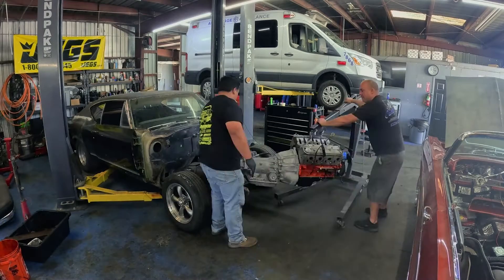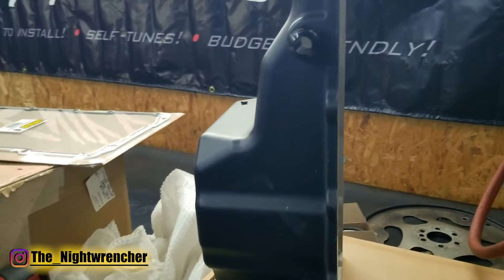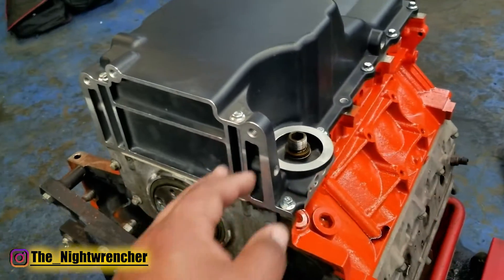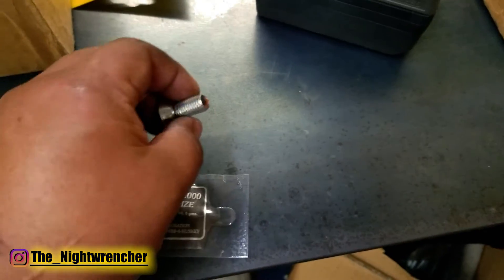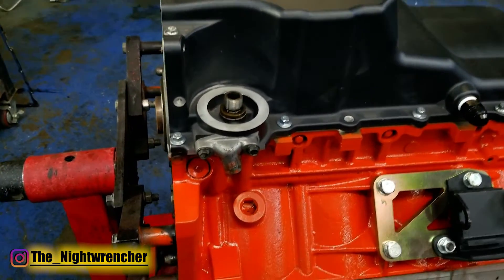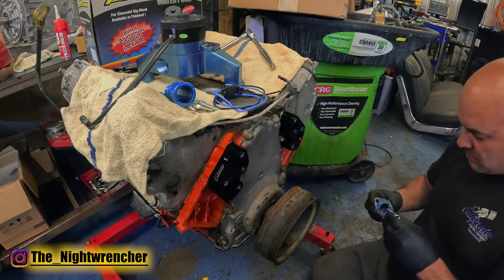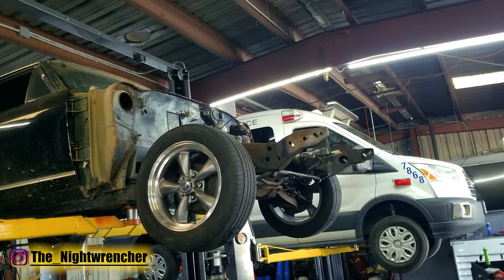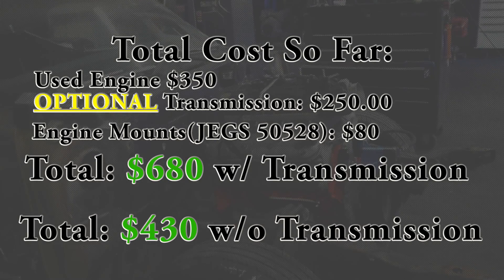Complete Guide To LS Swap Your Chevy | How To LS Swap A Chevelle Part 1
This is the first video of a several part video series showing you guys how to LS Swap pretty much any vehicle but focusing mainly on Chevys because the swap is a basic bolt on deal when it comes to GM cars. In a future video series we will be showing you how to LS swap other types of cars but for the time being we will be working on the 1968 Chevelle and the 5.3l 4L60e LS swap conversion. Sit back, relax and enjoy the show.

Here is the parts list that we have used so far. As we advance in this video series we will keep adding to this list:

Enjoy the chapters for easier viewing:

0:00 - Intro
00:46 - Pulling The Junkyard Engine
01:30 - Going Through The Junkyard Engine
02:23 - Oil Pan
04:58 - Oil Pan Gasket
06:28 - Turbo Drains
07:10 - Engine Mounts
11:20 - Oil Cooler Bypass Block-Off
12:18 - Transmission 4L60E
13:30 - LS Electric Water Pump
14:10 - Bolting The Transmission And Engine Together
14:37 - Clearance Issues
15:27 - Transmission Mount
16:59 - How Well It Fits In The Chevelle
17:41 - 4L60E Vs 4L80E Fitment
18:17 - Cost Break Down So Far